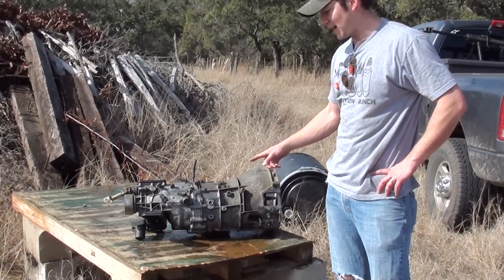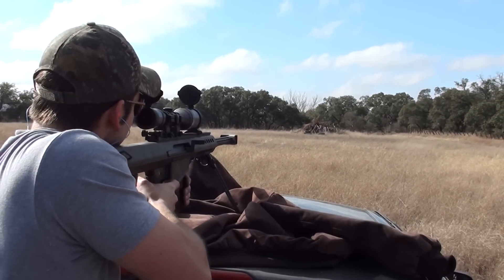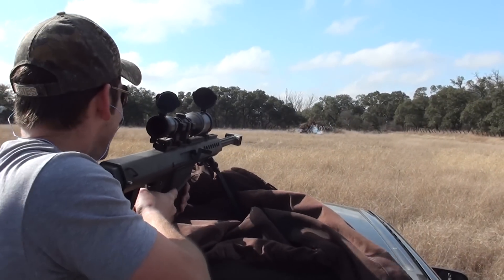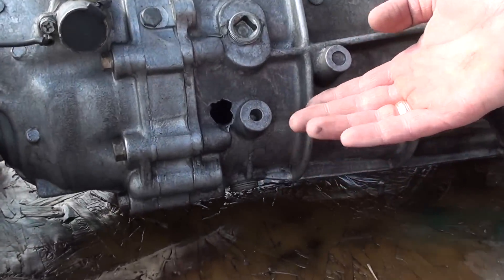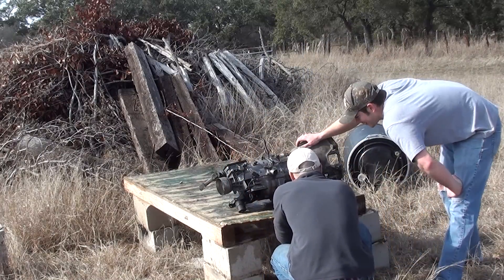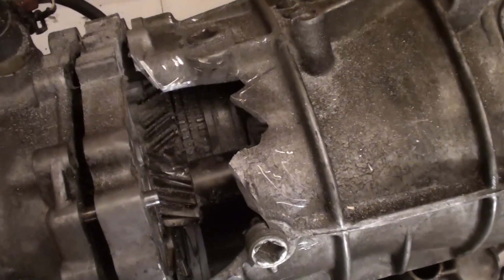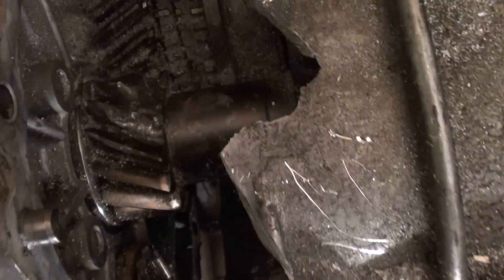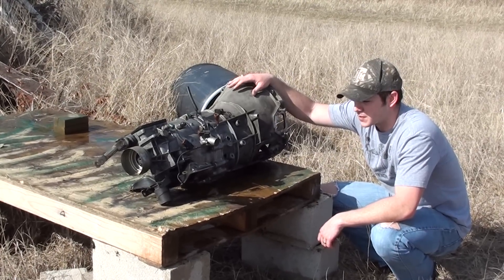50BMG vs Transmission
Will a transmission stop a .50BMG?  Only one way to know!!!  We are shooting a cinder blocks next.  What do you want to see after that?